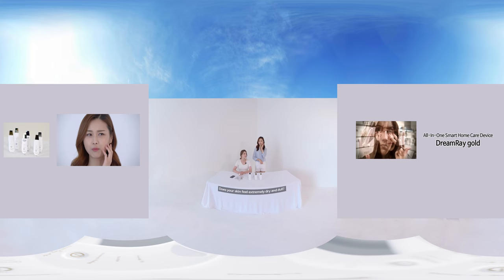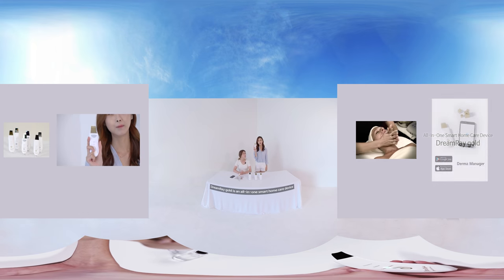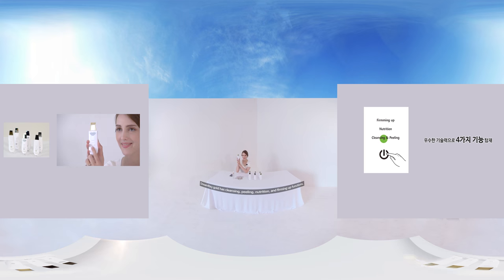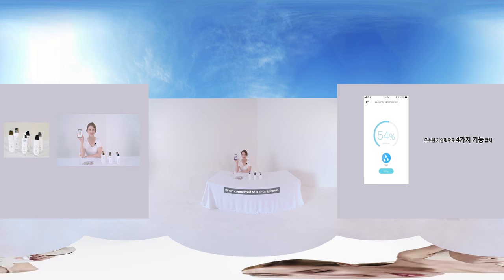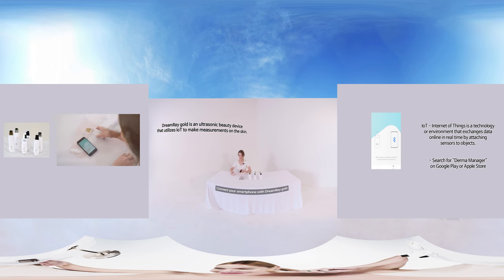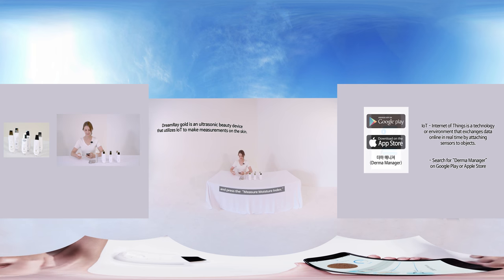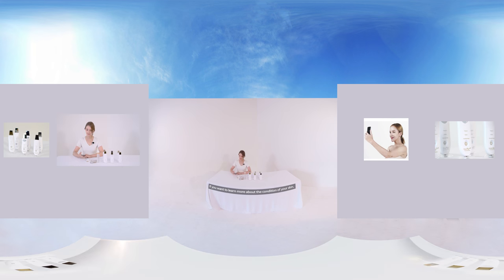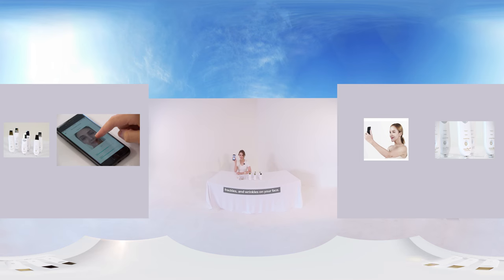Dream Ray VR video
VR video